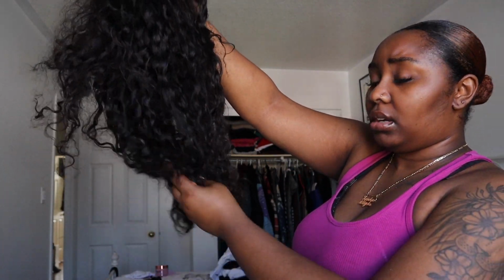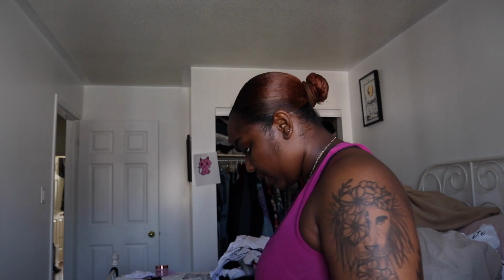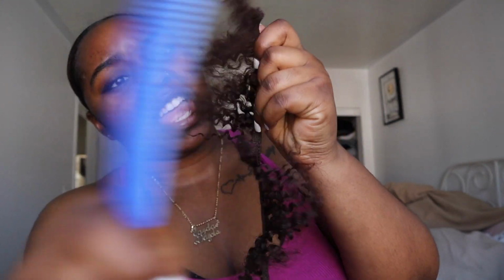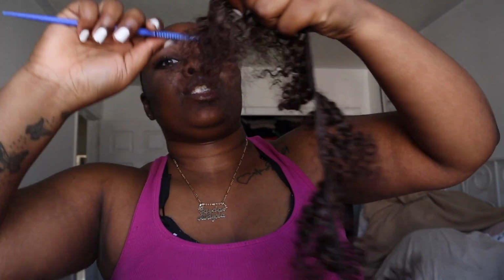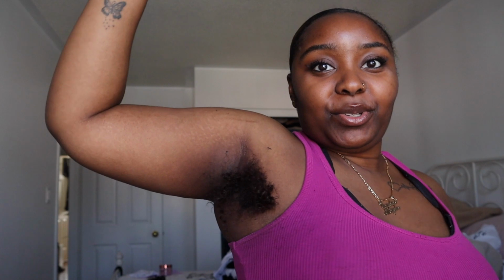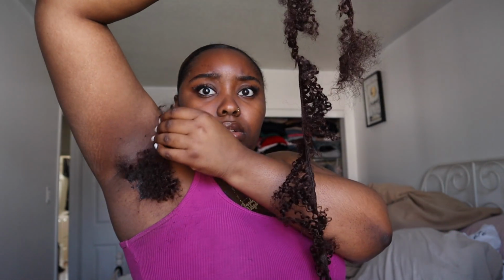LONG ARMPIT HAIR PRANK ON MY BEST FRIEND